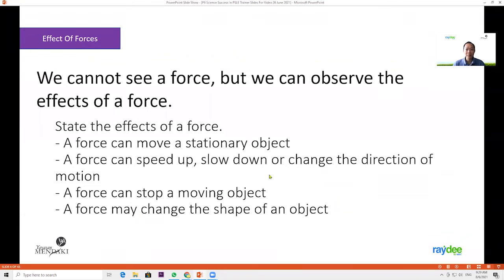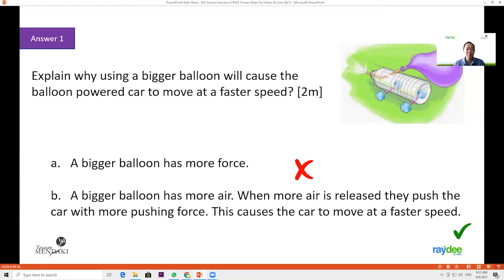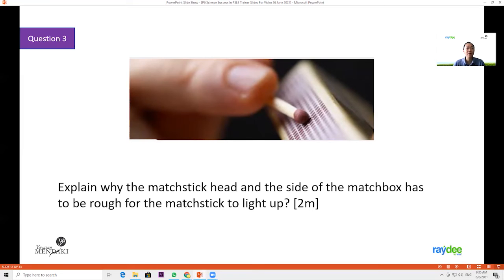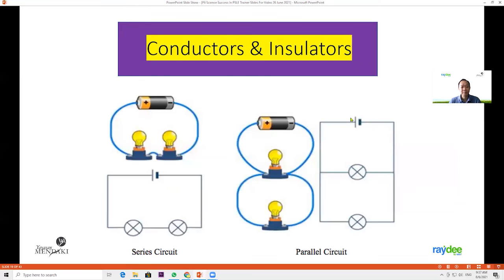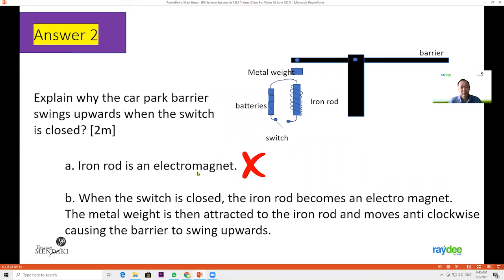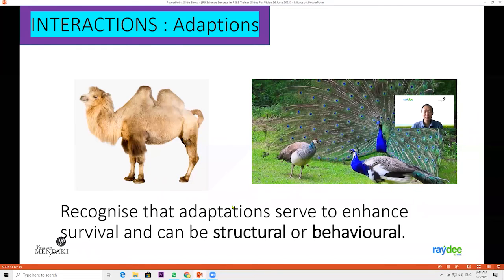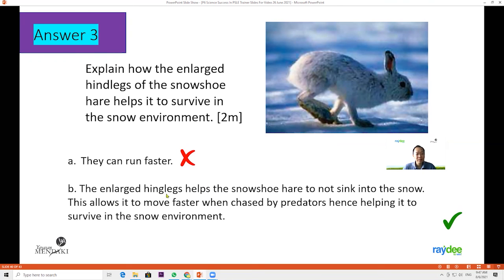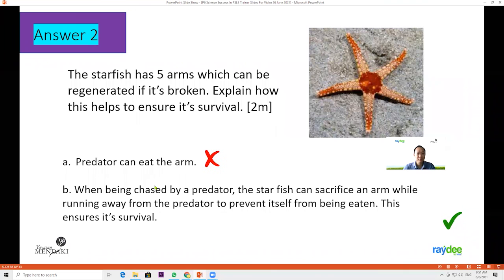Success in PSLE Standard, Foundation Science Video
In this video, Mr Teng goes through what to look out for in Science and practise some questions related to the topic of Forces and Electricity for an online workshop in June 2021.